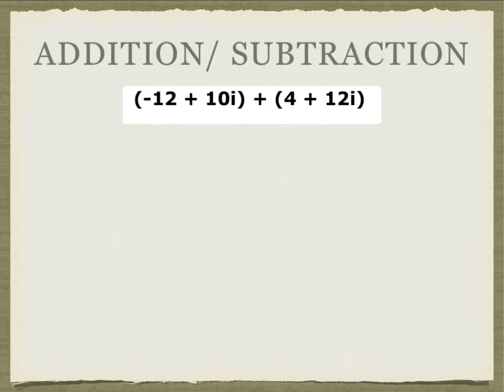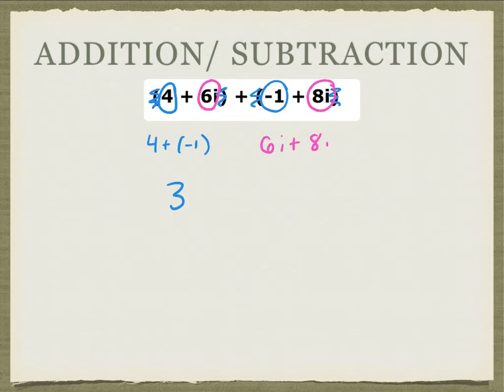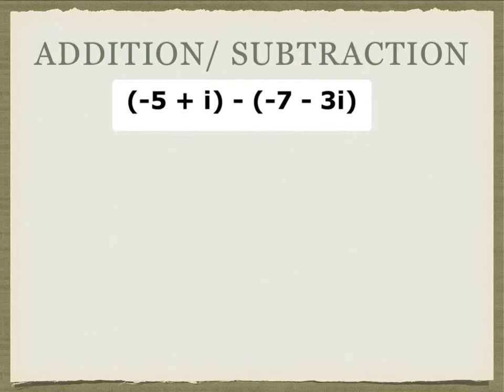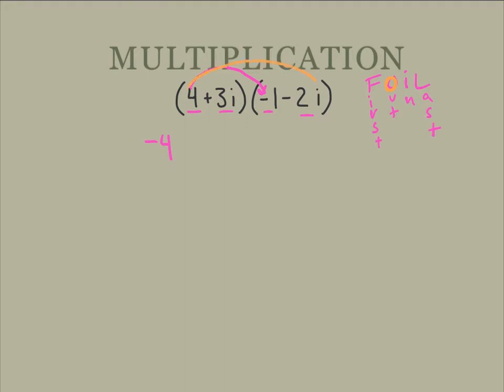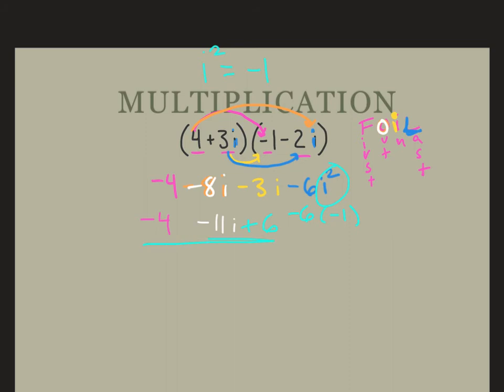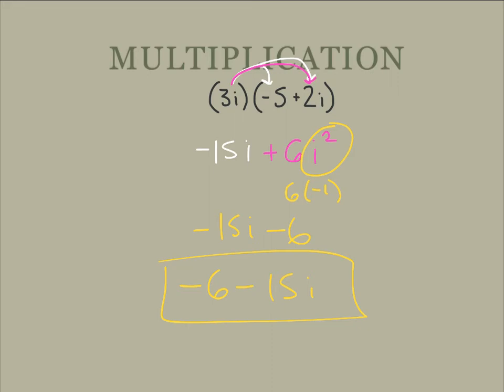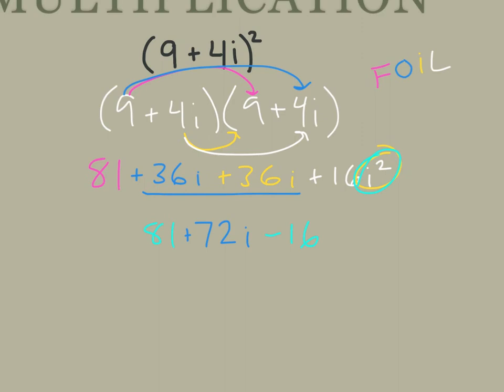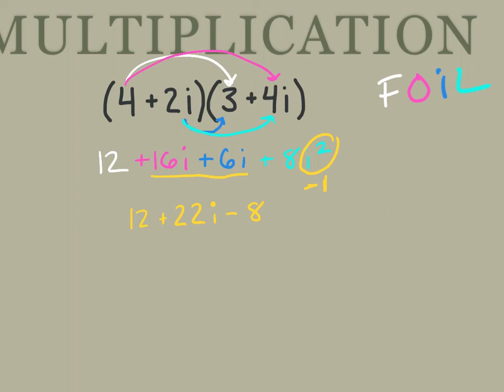2.12 Alg2s 4.8 part 2 notes